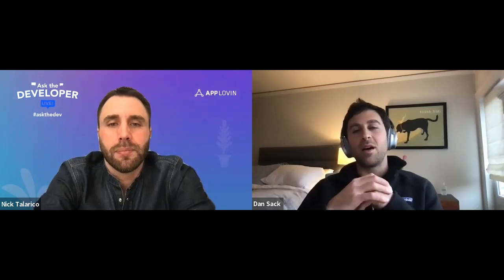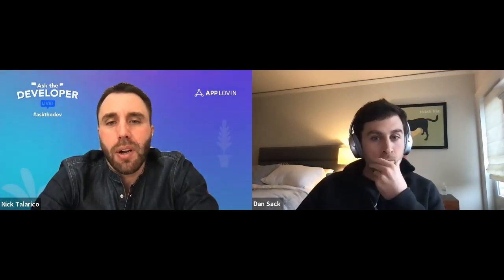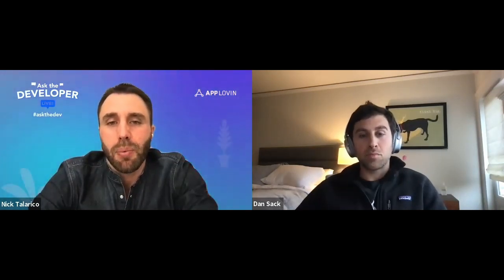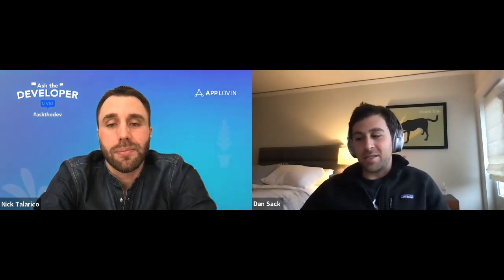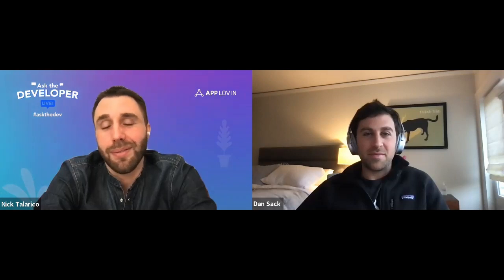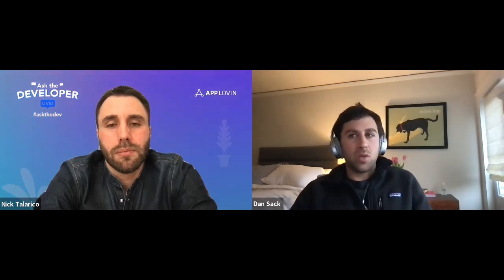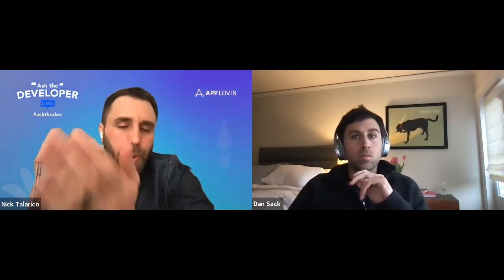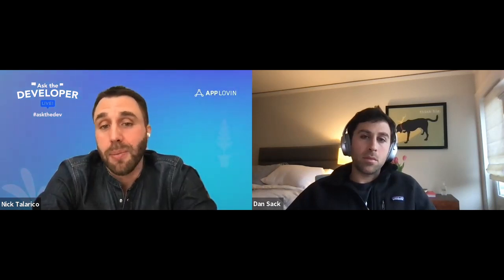How Super Free Games Broke into the Top-Grossing Games in 114 Countries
Fast-growing studio Super Free Games shared how they took their business to the next level by using AppDiscovery to scale their games and confidently reach their profitability goals by leveraging automation.